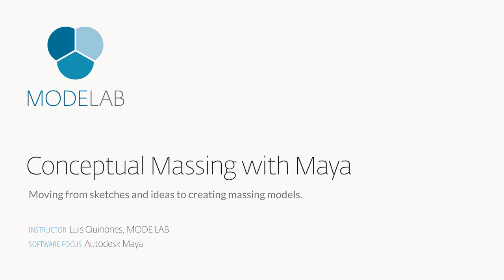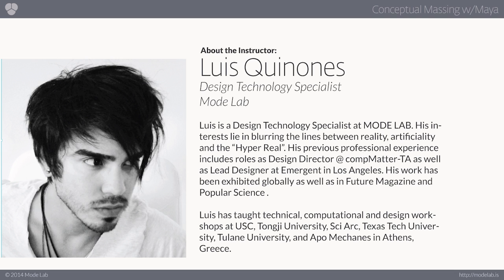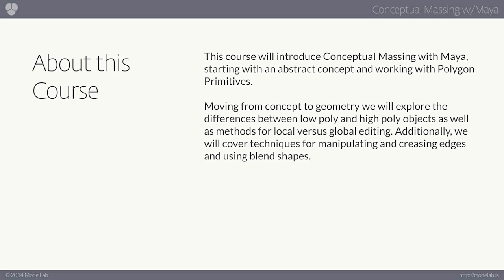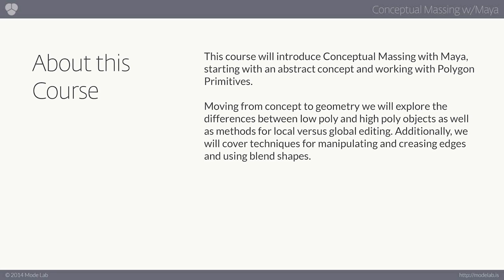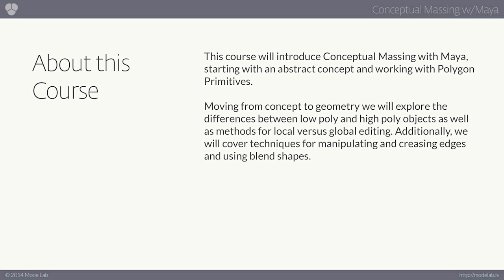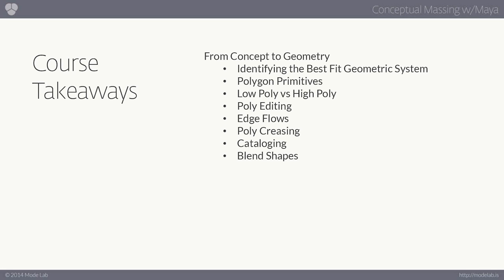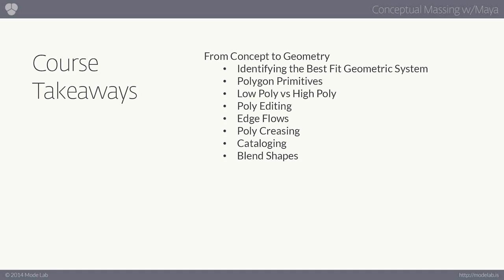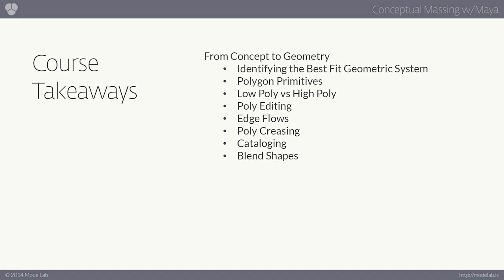Conceptual Massing with Maya 01 | Introduction